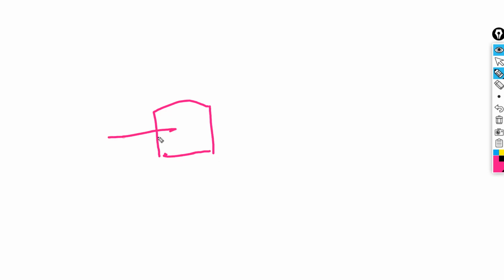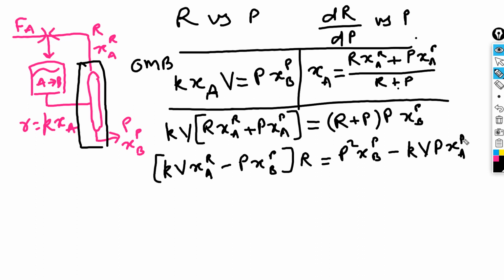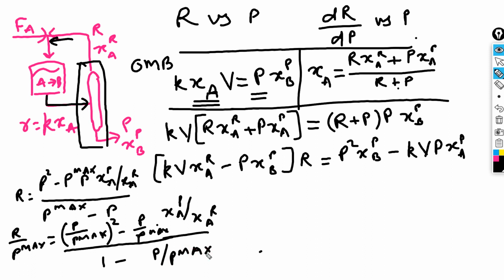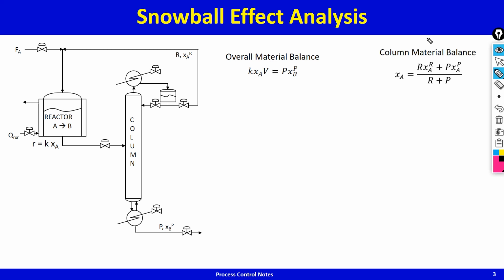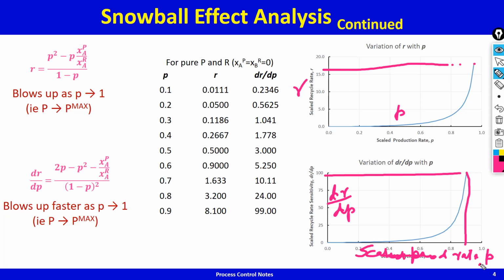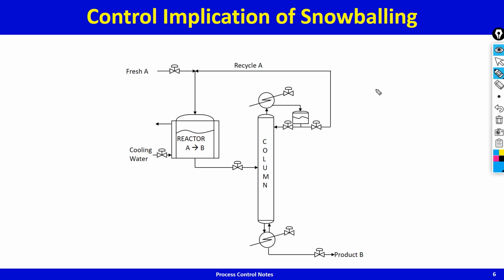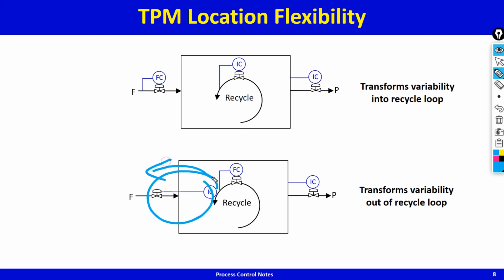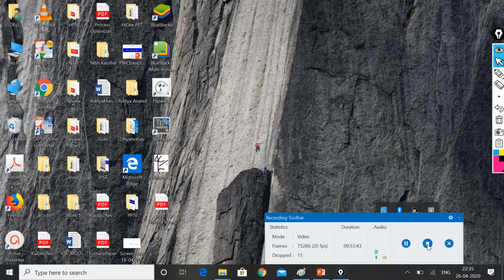Lecture 6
Snowball Effect Analysis